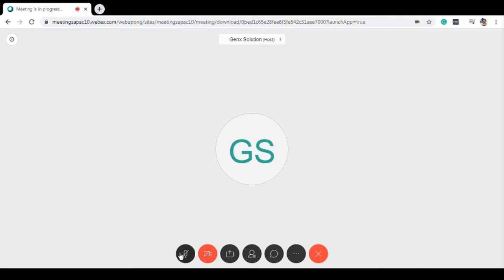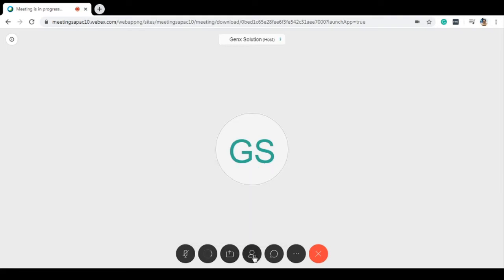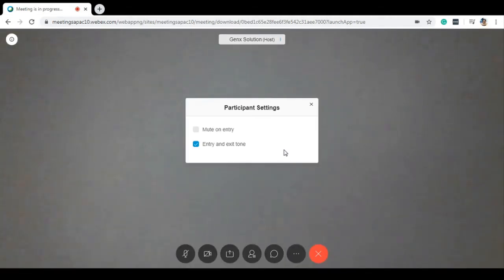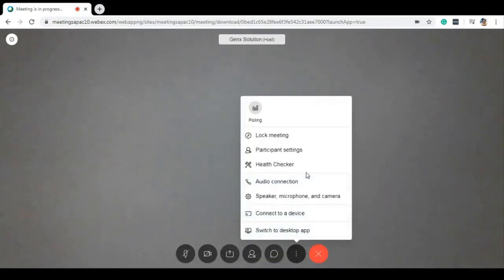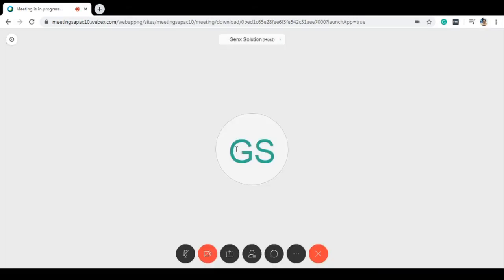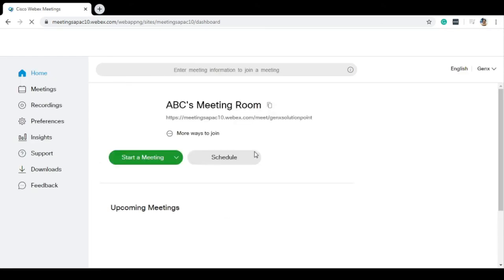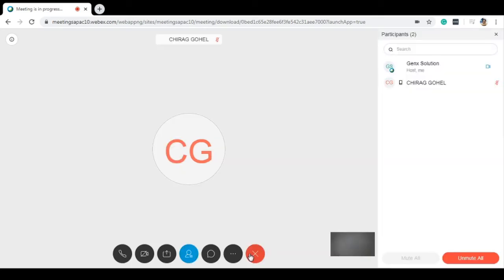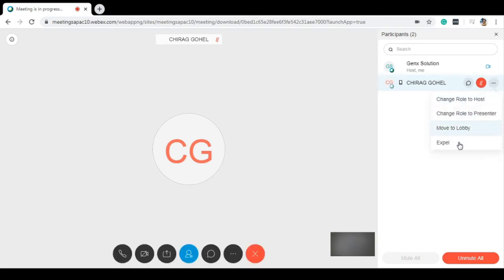Free Cisco WebEx | How to join Meeting | How to control Participants | Control & Sharing Content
It is little tough time for all of us due to Corona Virus (COVID19).

Guidelines are already out by WHO for all type of preventive measures.

Due to preventive measures, All the Educational Campuses are closed.

For all the educational activities, now a days Distance / Online Teaching Learning Methodology has start.

During such time, many Teachers are facing issues of setting up ONLINE TEACHING.

This video will help you to understand the Cisco Webex platform for Online Meeting and Video Conferencing.

This is Quick Guide for Cisco Webex Meetings.

Learn how to use Cisco Webex Meetings.

In this video you will learn about Cisco Webex Meetings.

Highlighted topics of the video are as follows.

  -- What is Cisco Webex Meetings ?
  -- How to attend meeting from Cisco Webex Meeting Web App & Desktop App.
  -- Cisco Webex Meeting tutorial for the first time user.
  -- Cisco Webex Meeting settings.
  -- Cisco Webex Meeting Recording.
  -- Cisco Webex Sharing Options.

All above points are cover in the video.

Cisco Webex is a video conferencing and online meeting platform.   It is intended for work at home, education, healthcare, remote interviews or any number of virtual video needs.

Webex is an enterprise solution for video conferencing and is highly secure.
It is currently used by millions of businesses worldwide.

Cisco Webex allows to start or join meetings from Web App / Desktop App / Mobile App. For joining the meeting, registration on webex is not require.

Check out other Video conferencing Applications from below links.

It will be very much helpful for others in current environment.

Your suggestions / feedback are always welcome.